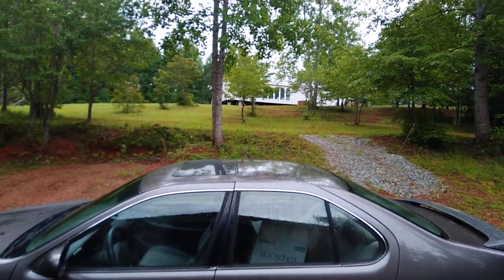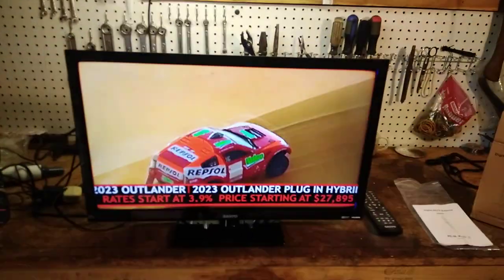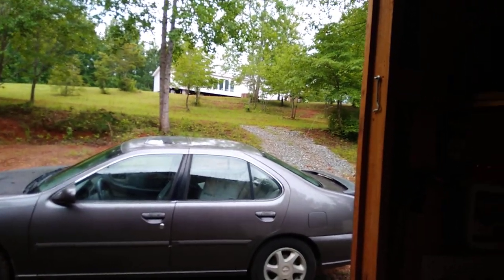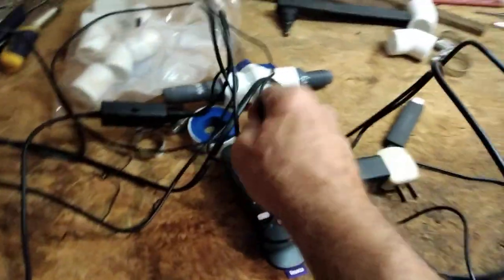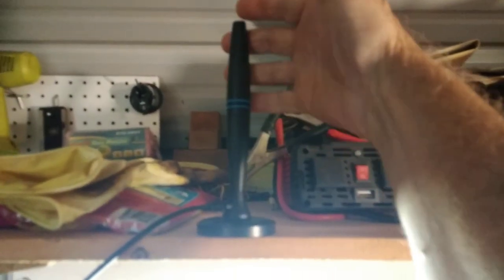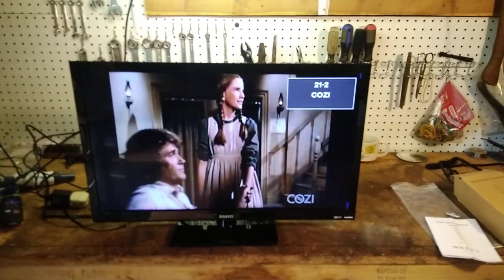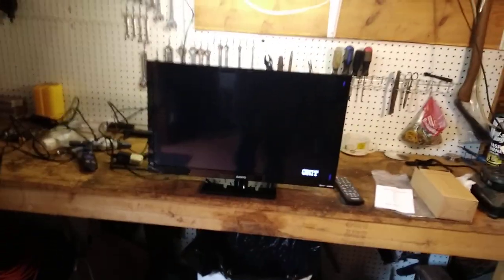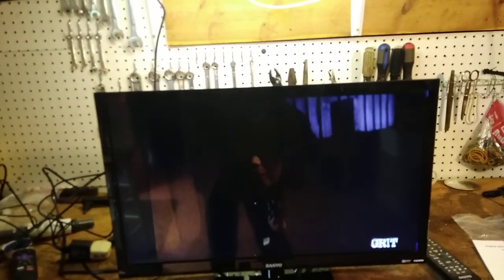HD indoor TV antenna review. Cord cutting? This could be the antenna for you.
A cheap, indoor TV antenna, is it any good?